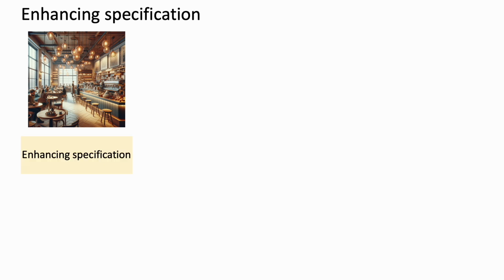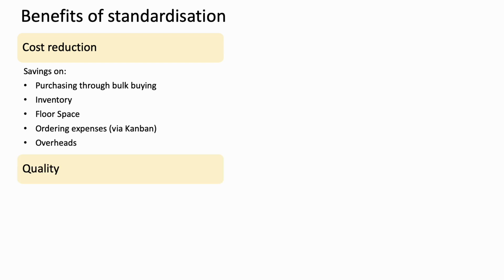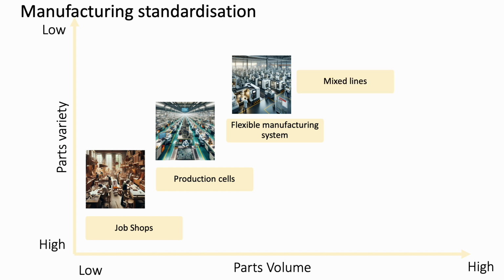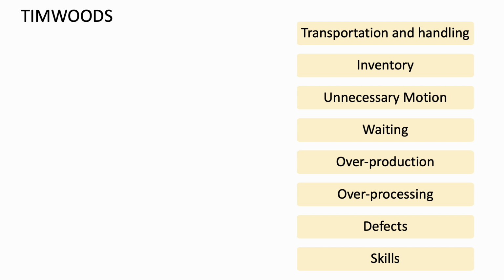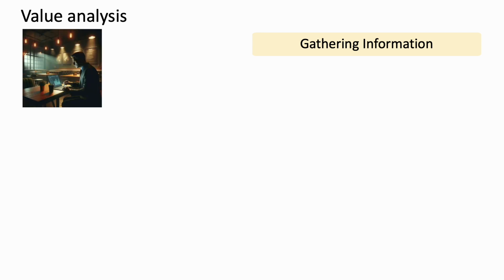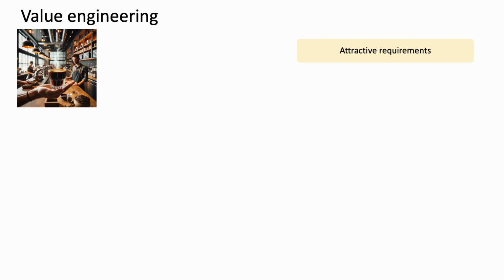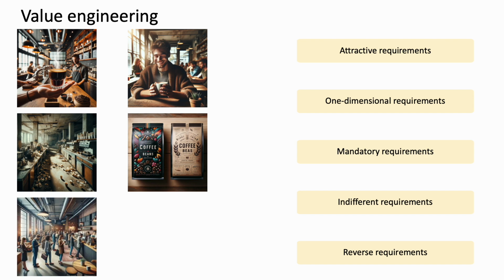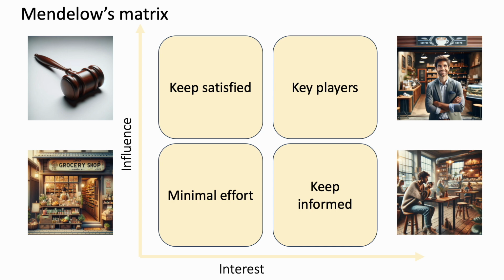CIPS L4M2 LO 3.4. Standardisation, Value analysis, Value engineering, Mendelow's Matrix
🎓 Prepare for your CIPS Level 4 (L4M2 – Defining Business Need) exam!

Get ready to supercharge your preparation for the CIPS Level 4 Module 2 exam, "Defining Business Need"! In this thrilling episode, we zoom in on Learning Outcome 3.4. where we dive deep into Standardisation, Value analysis, Value engineering, Mendelow's Matrix and way more.

00:00 Introduction
00:19 Enhancing Specification
01:19 Benefits of Standardisation
02:18 Manufacturing Standardisation
03:53 TIMWOODS
05:57 Value analysis
07:48 Value engineering
09:33 Mendelow's matrix
11:05 The End!

Whether you're a dedicated student gearing up for the CIPS Level 4 Module 2 exam or simply someone eager to expand your knowledge in procurement, this video promises to make learning both entertaining and educational. We break down complex topics into bite-sized, easy-to-understand nuggets, ensuring that you're well-prepared to tackle your exams and excel in the world of procurement.

Don't wait another moment! Let's unlock your potential in the world of procurement and supply chain management!